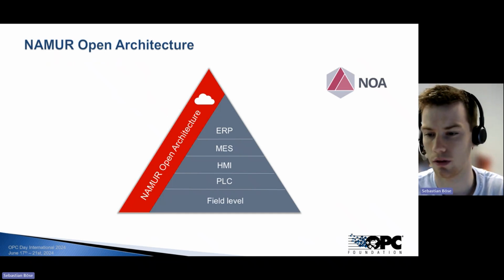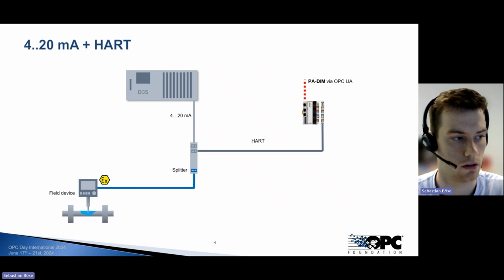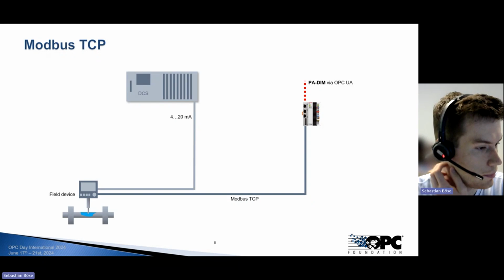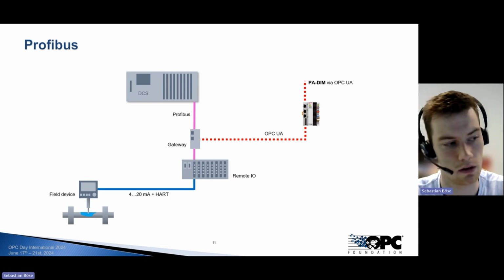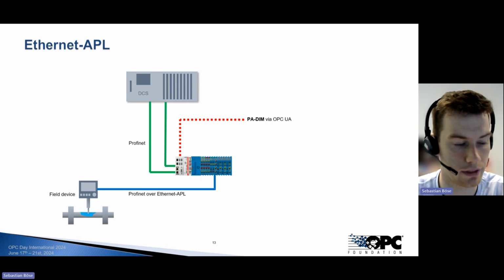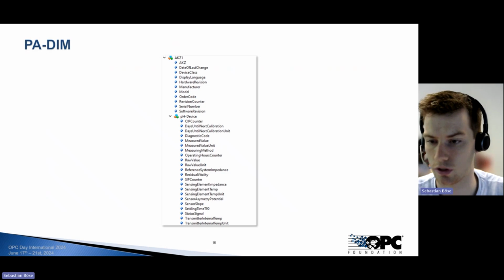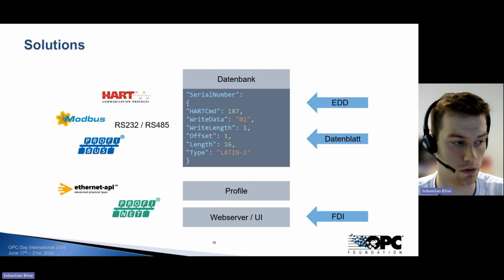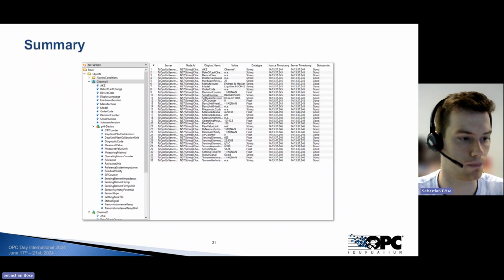4 1 OPCDI 2024 Implementing NAMUR Böse